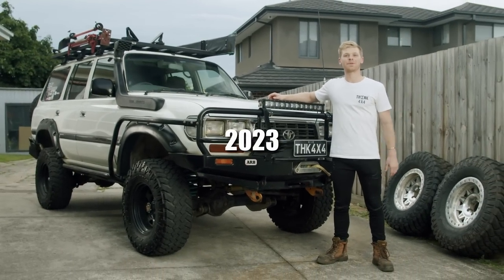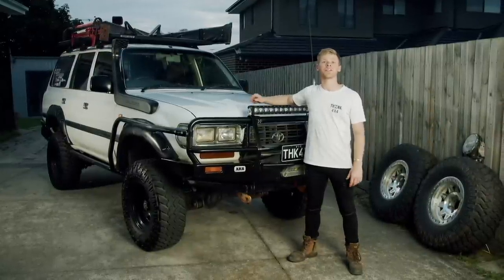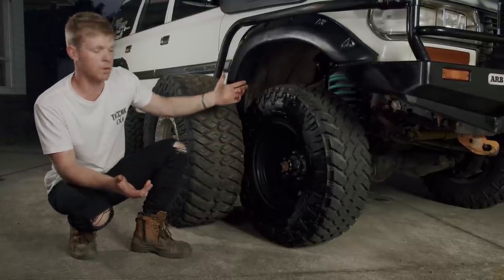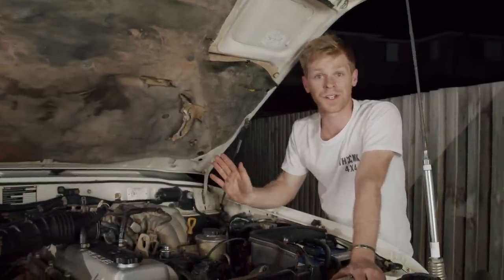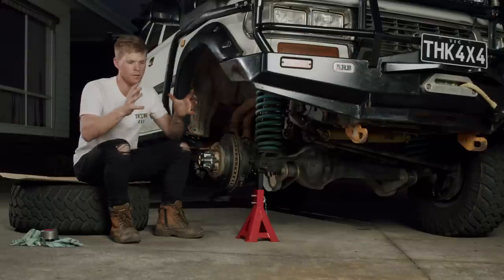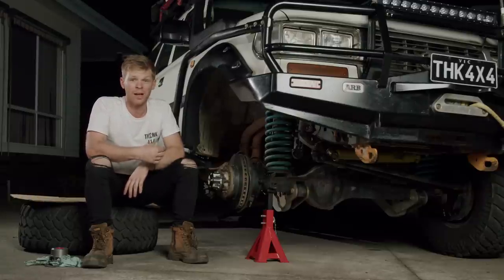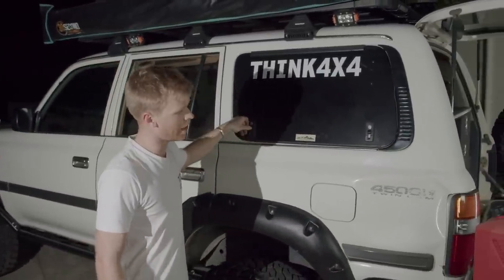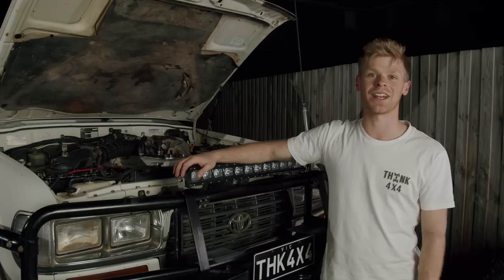PETROL 80 Series Landcruiser Rig Rundown!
This is a true deep dive into all the modifications, good and bad, that Ben has put on his car over the last 7 to 8 years.